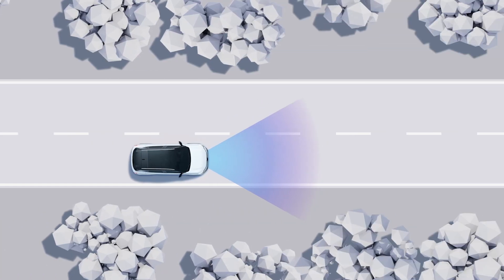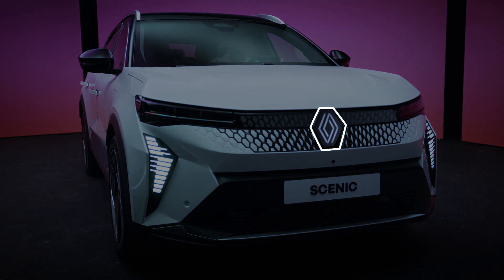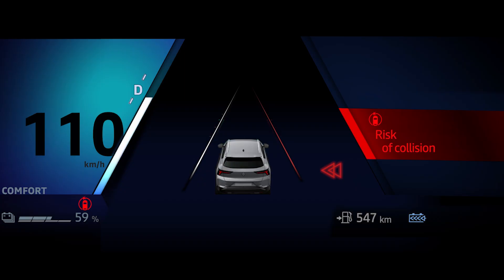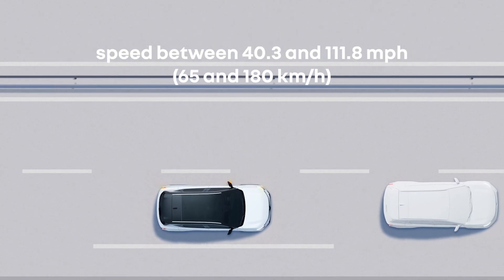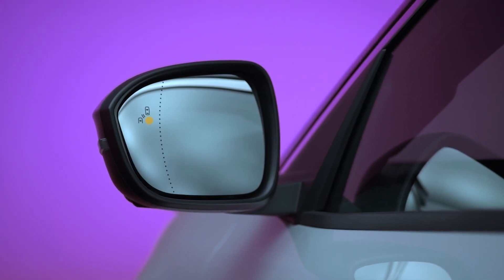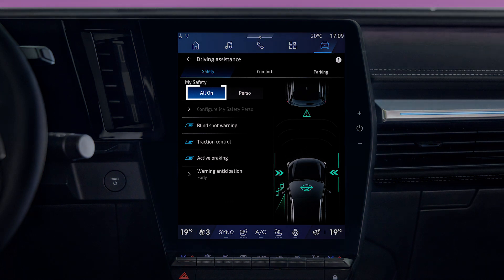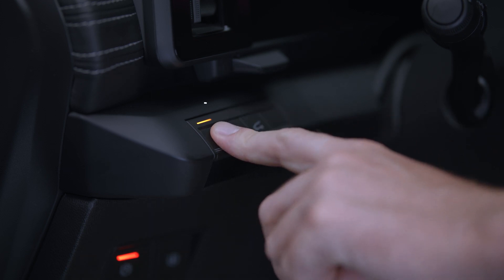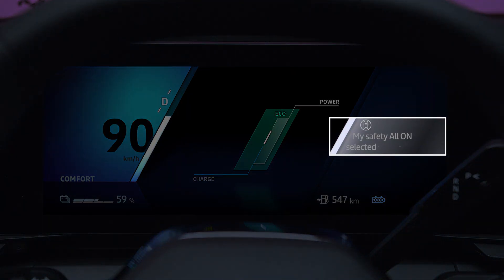emergency lane departure prevention